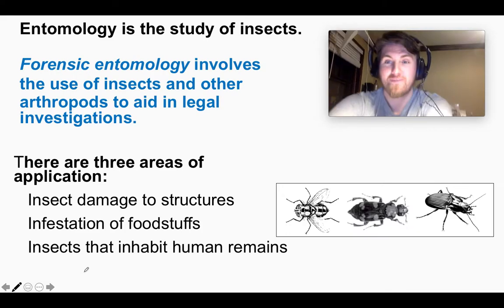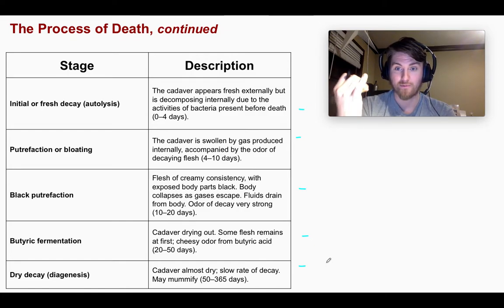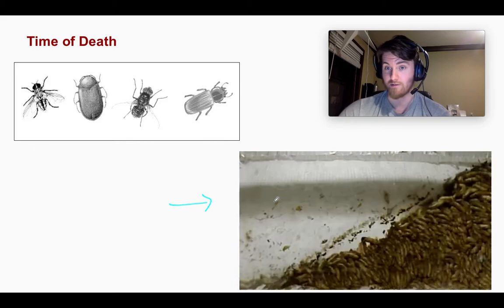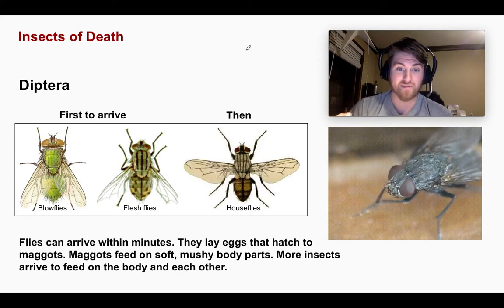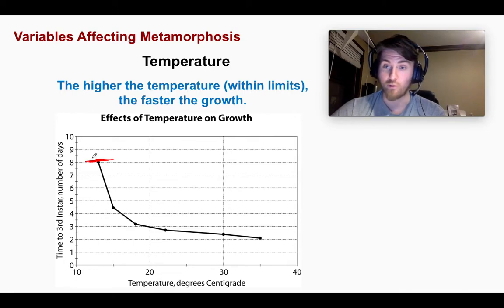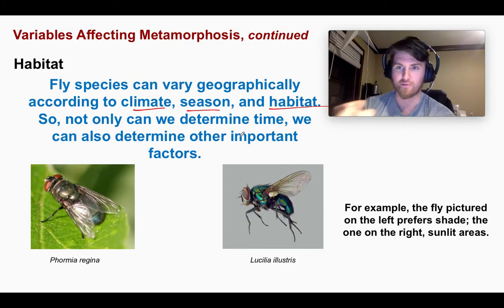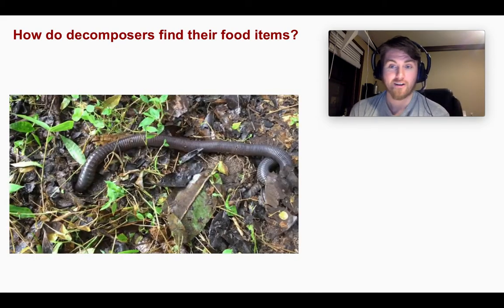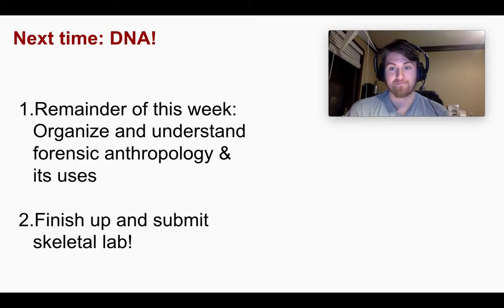Day 23 - Forensic Entomology!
Introduction to Forensics - Nerinx Hall High School